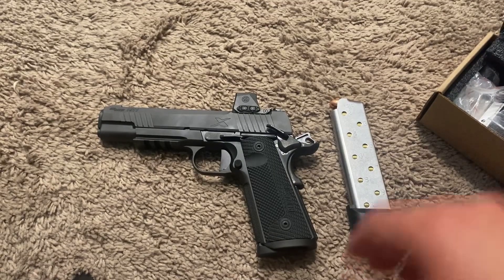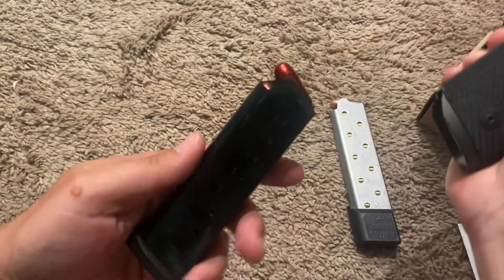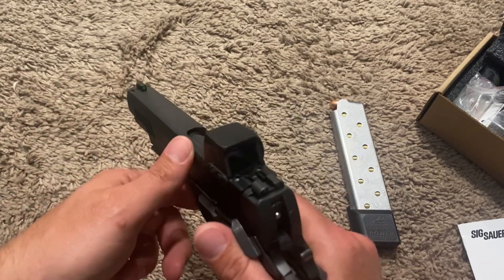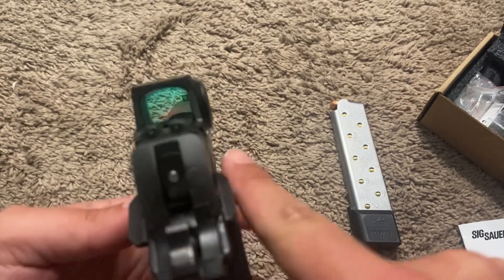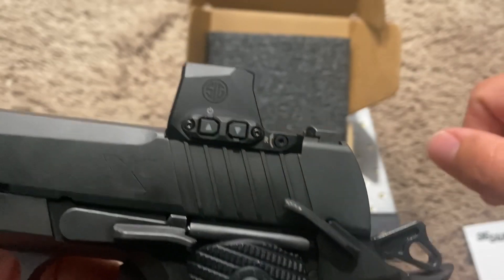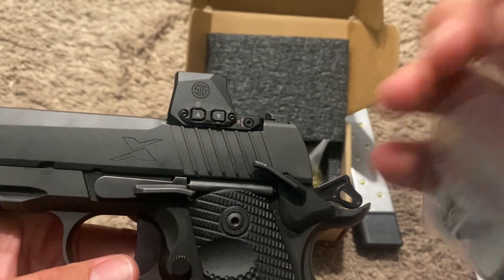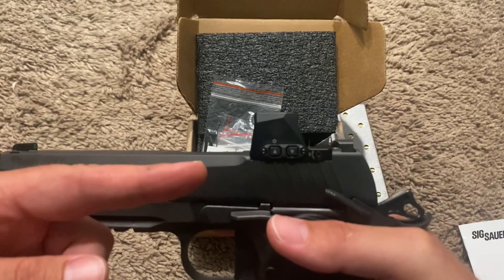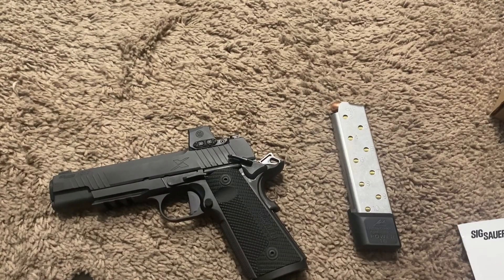1911X with Romeo X compact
Just some additional info for the 1911x and the red dot that was made for it